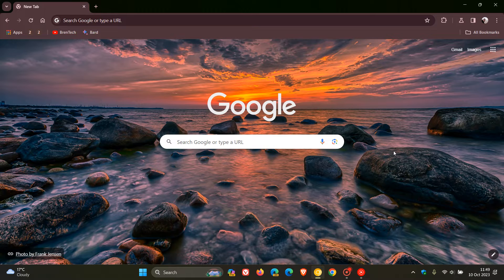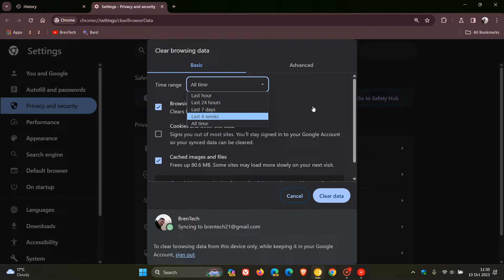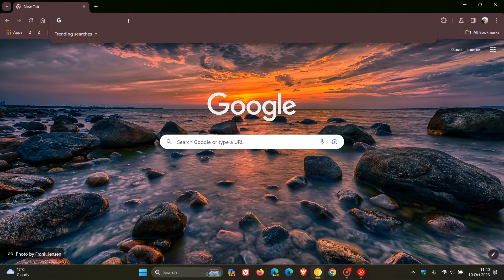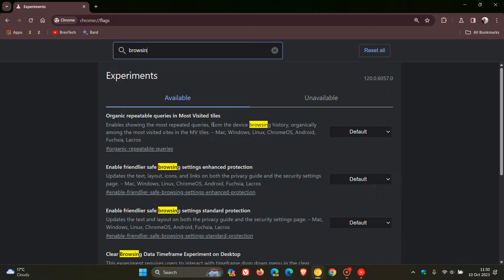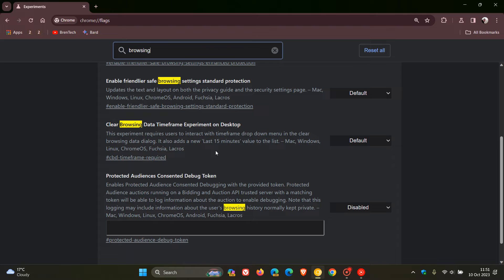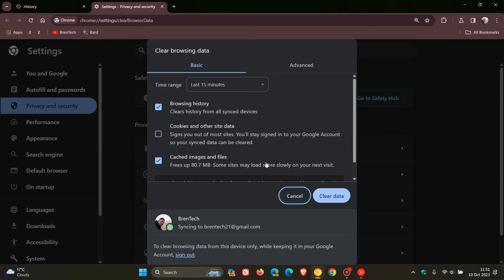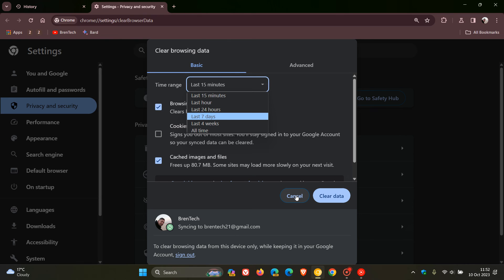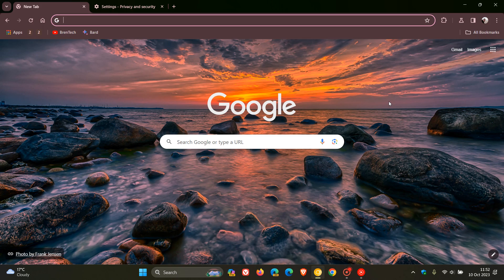New Chrome Feature will let you Delete Last 15 Minutes of Browsing Data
Google is currently testing this feature in Chrome Canary 120, allowing you to delete the last 15 minutes of your browsing history.